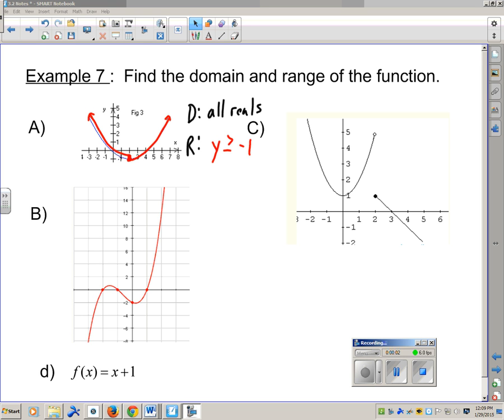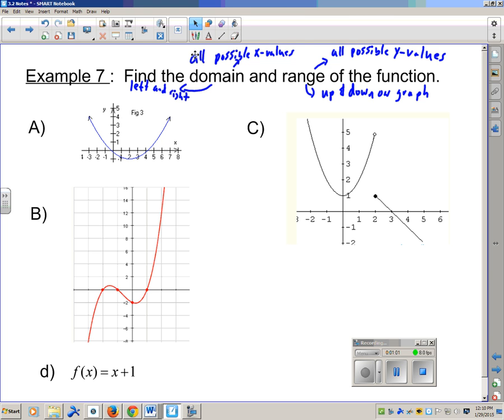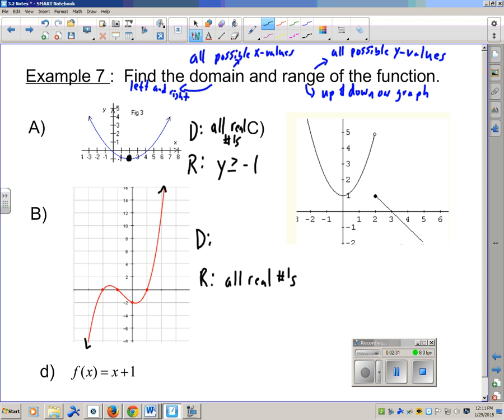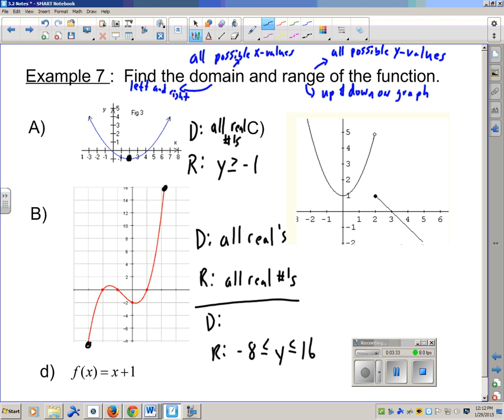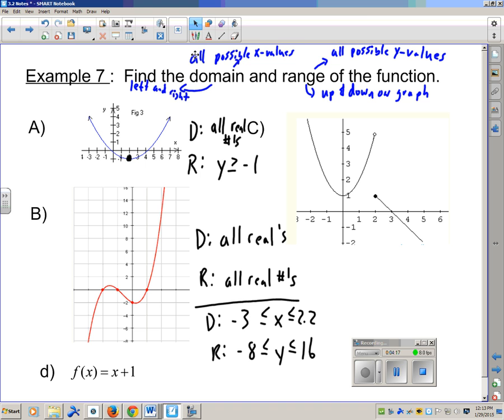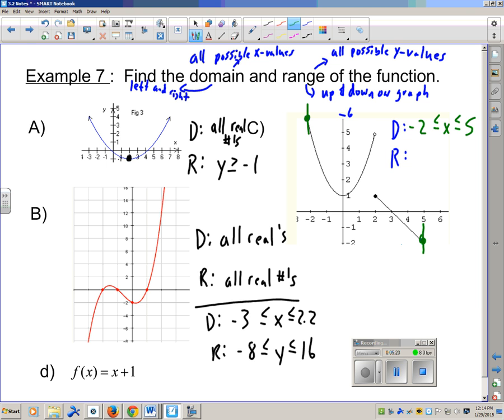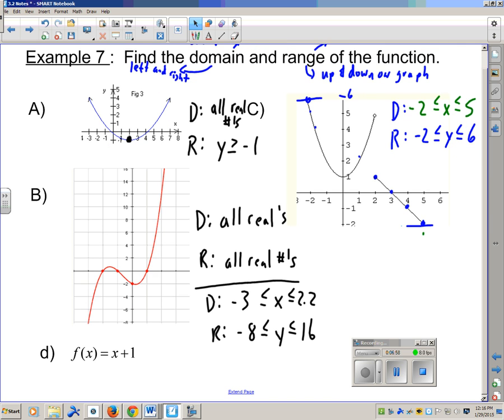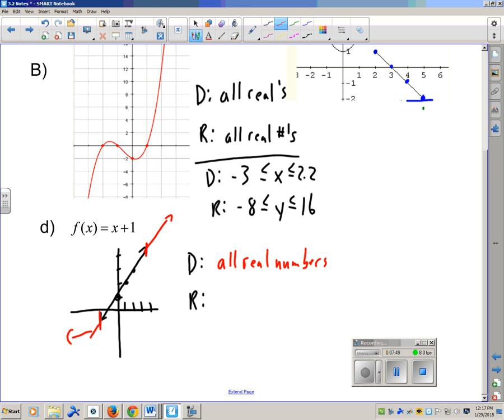3 2 Video C